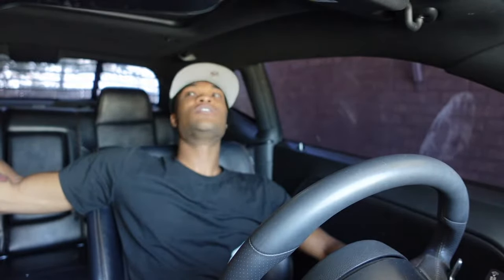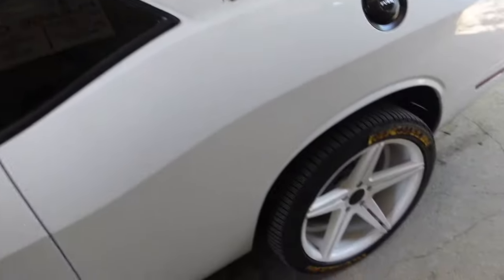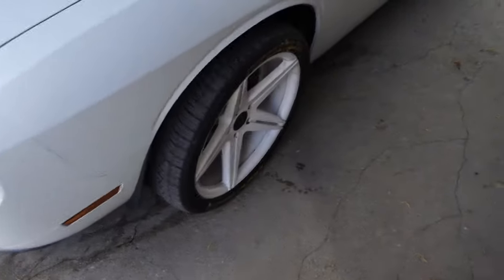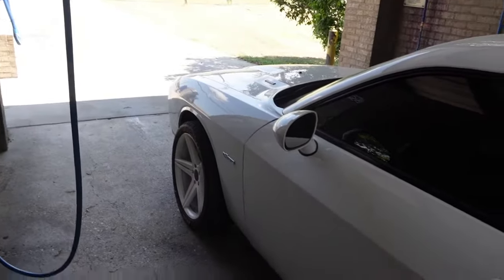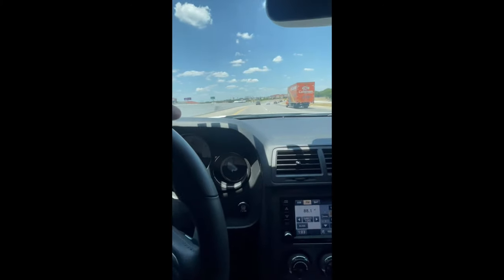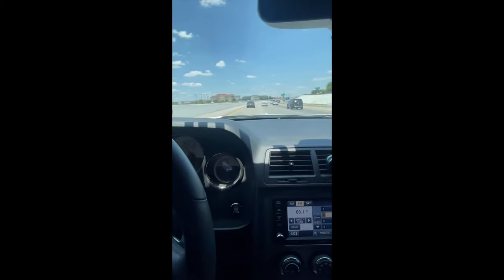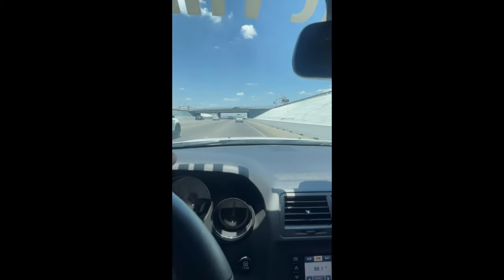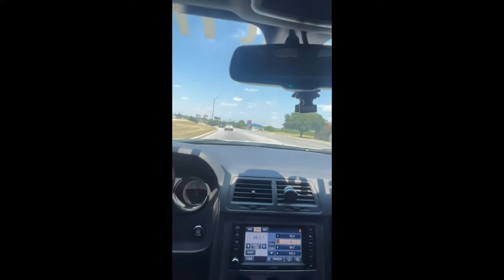First impression Mark82 Cam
Flyin Ryan Performance "mark 82 cam kit"| First Impression Review for my 2014 challenger Rt
I think it was about time i get some more power to the ground !!
Complete cam kit for 5.7 VVT
Cam + Cam Kit w/ Phaser Limiter
Custom Grind FRP camshaft
OEM NON MDS Lifters
PAC Beehive springs includes shims for 5.7
Manton Racing "FRP Series 3" .083 wall 3-piece pushrods
FelPro complete gasket kit w/ headgasket
Felpro headbolts
Felpro exhaust manifold gaskets
Cam Bolt
Crank Bolt
MDS Delete Plugs
Comp Cams Phaser limiter OR lockout